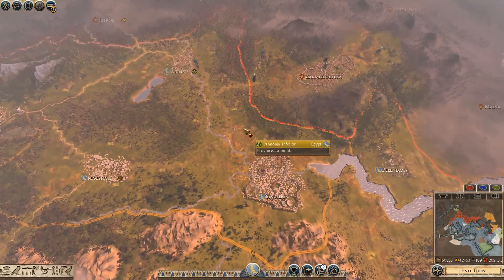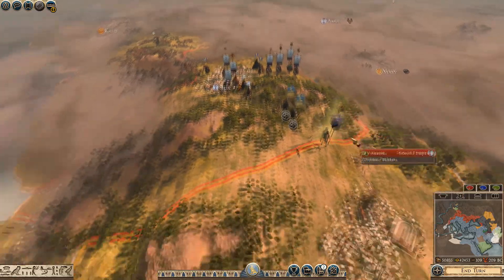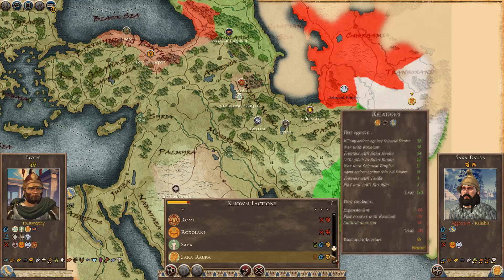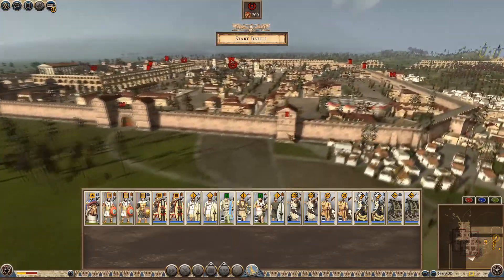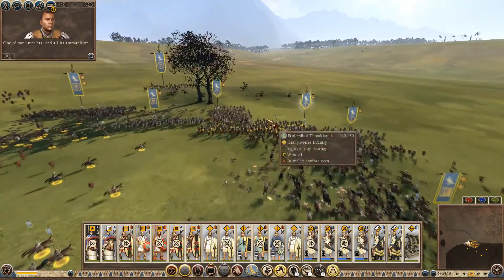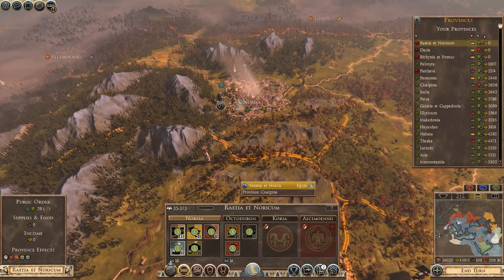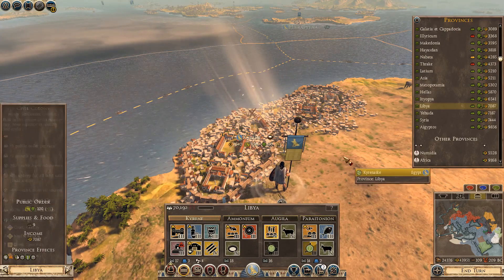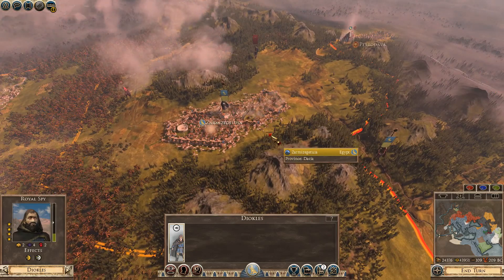Sneaky Siege :: Total War Rome II - Divide Et Impera 1.2 - Egypt Gameplay - # 79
Divide Et Impera 1.2 is a total overhaul of Rome II that provides a historically accurate and challenging experience.To conquer the Ancient World it is necessary to build supply routes and ensure the population can provide new recruits to the army

Time stamps:
03:00 Battle of Zarmizegetuse (siege)
42:50 Battle of Octoduron (field)

Feel free to add comments and opinions, along with any helpful hints and tips that will help me improve my game play.